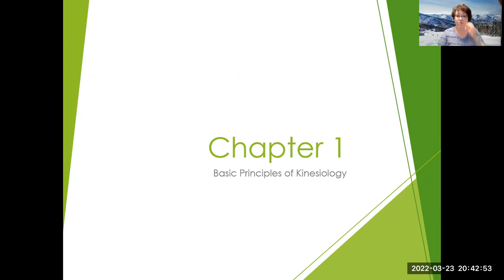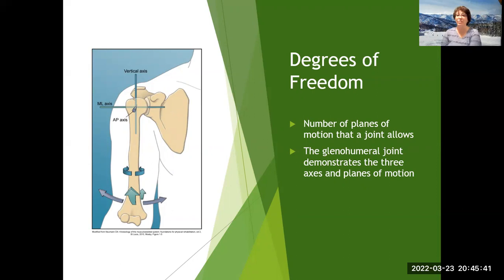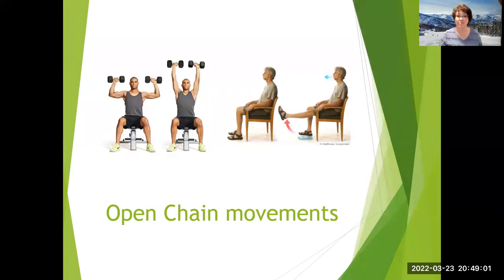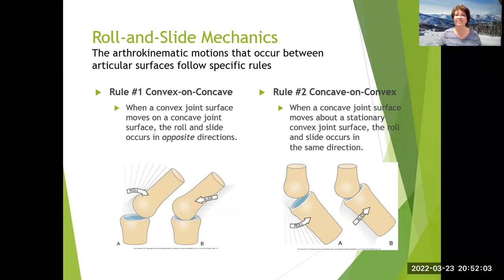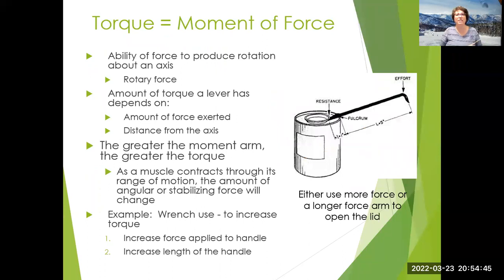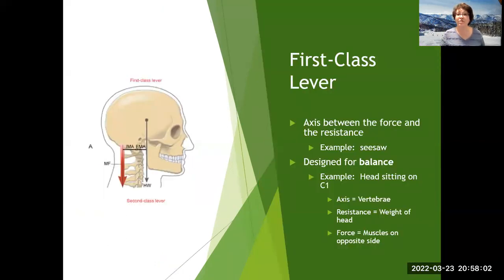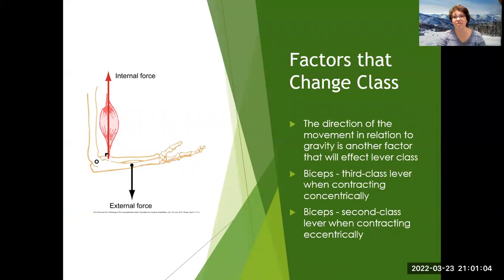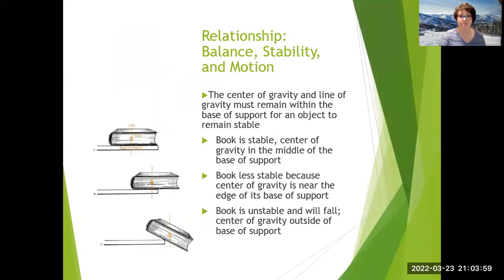Chapter 1 Review